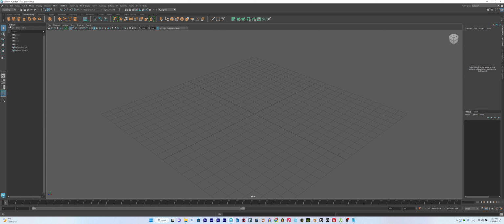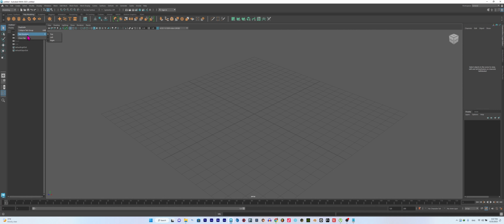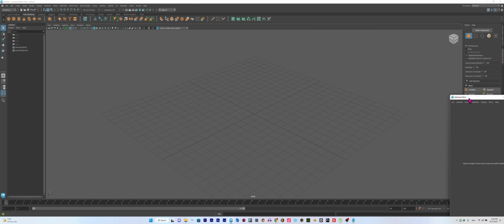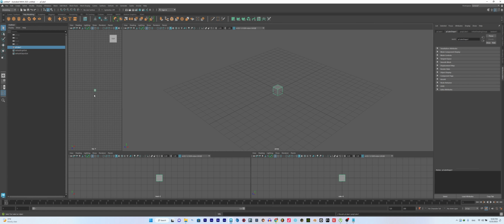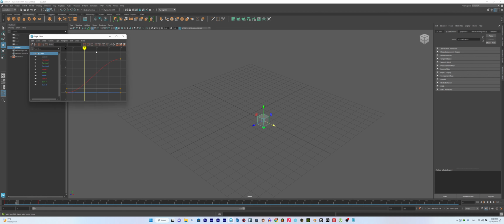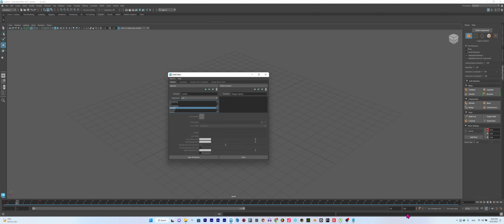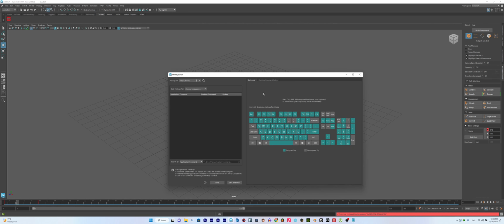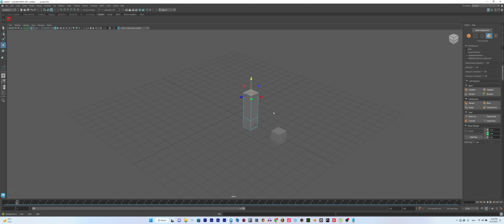Introduction to Maya Interface and Navigation - PART 2 : Customizing the Interface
Part 2: Customizing the Interface

In Part 2 of this tutorial series, beginners will delve into the exciting world of customizing the Autodesk Maya interface. Customization empowers users to personalize their workspace layout, create efficient workflows, and enhance productivity. This section will guide users through the process of customizing the interface to suit their preferences and specific needs.

1. Customizing the workspace layout:
Users will learn how to modify the arrangement and organization of the interface components to create a personalized workspace. This includes rearranging and resizing panels, adjusting the placement of toolbars, and optimizing the viewport layout. By customizing the workspace layout, beginners can create a more intuitive and efficient working environment tailored to their workflow.

2. Adding and removing panels:
Maya offers a wide range of panels that provide access to various tools, editors, and views. Users will discover how to add new panels to their workspace to accommodate specific requirements. They will also learn how to remove panels that are not needed, streamlining the interface and reducing clutter. This flexibility allows beginners to focus on the tools and features they use most frequently.

3. Creating custom shelves and hotkeys:
Custom shelves and hotkeys are powerful tools for streamlining workflows and increasing efficiency. Users will explore how to create custom shelves, which are convenient collections of frequently used tools and commands. They will also learn how to assign custom hotkeys to speed up repetitive tasks, enabling quick access to commands and tools without relying on menu navigation.

By the end of Part 2, beginners will have the knowledge and skills to customize the Autodesk Maya interface to meet their specific requirements. They will be able to create a personalized workspace layout, add and remove panels as needed, and harness the power of custom shelves and hotkeys to optimize their workflow. The ability to tailor the interface empowers users to work more efficiently and comfortably, maximizing their productivity in Autodesk Maya.